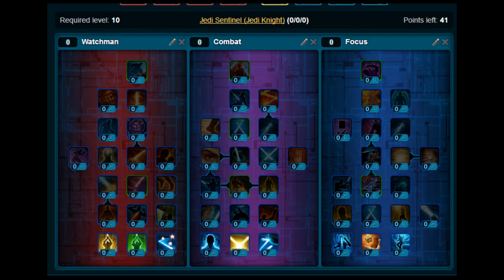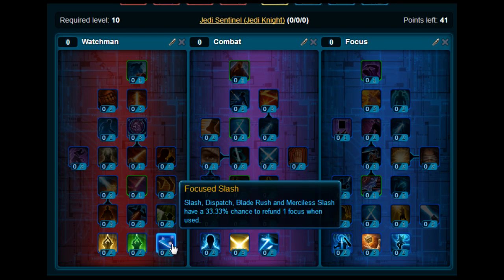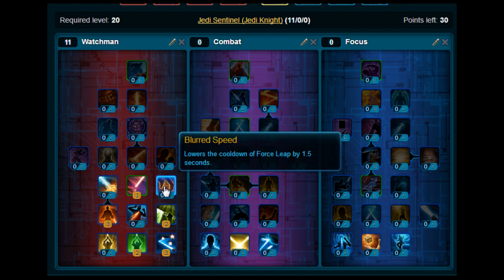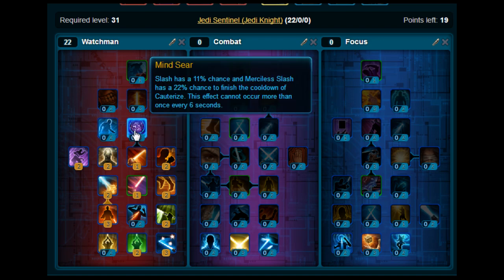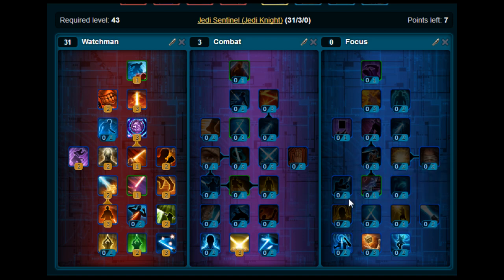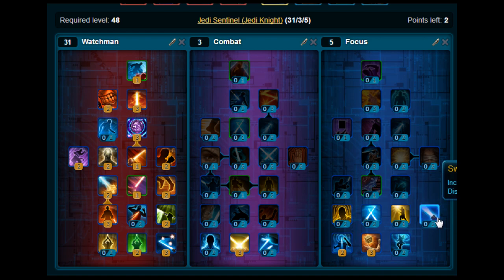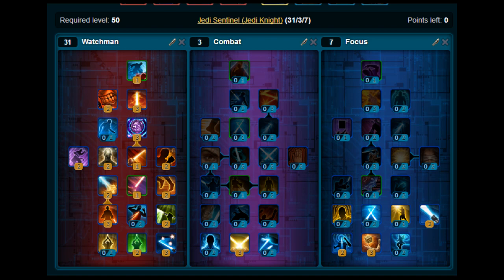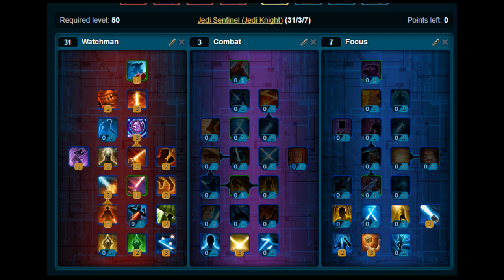SWTOR Jedi Knight Sentinel Leveling Watchman Leveling Build For1.5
This video will give you a decent leveling build for the Jedi Knight Sentinel in the new 1.5 patch.